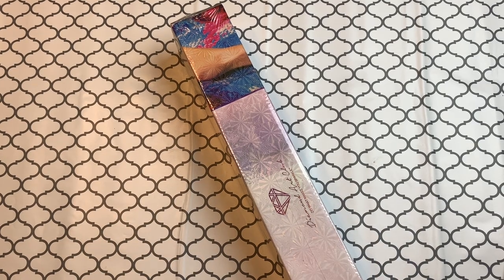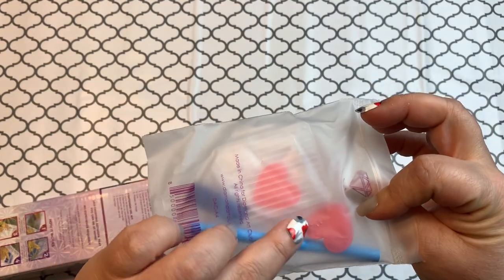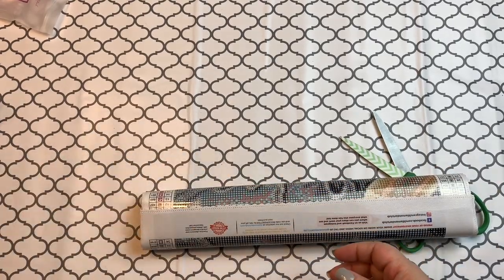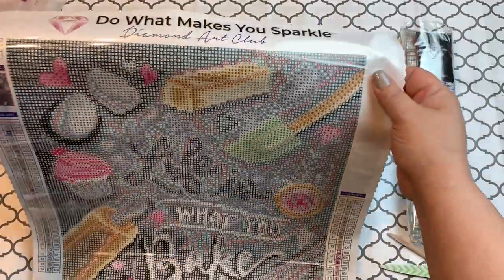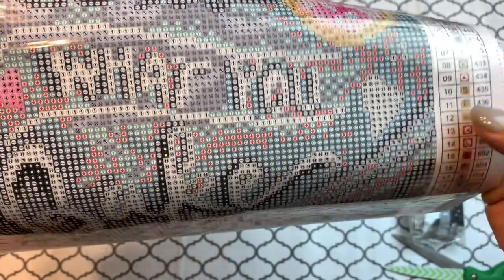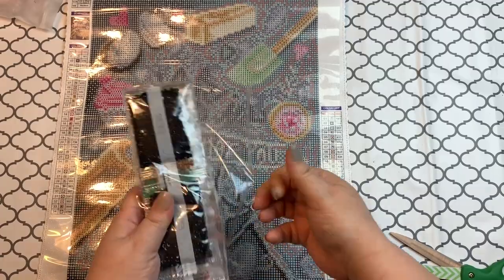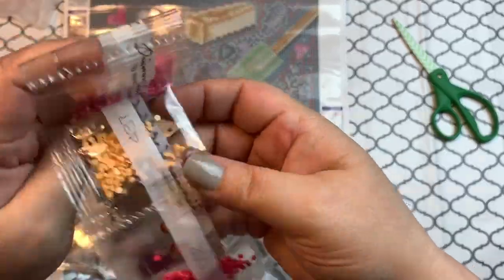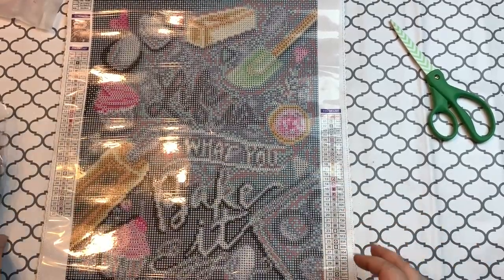Diamond Art Club UNBOXING 📦 * Life is What You Bake It *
Hey Heyy guys!! Today I’m unboxing a fun diamond painting from Diamond Art Club. It’s an oldie, but a goodie!! It’s “Life is What You Bake It”! 😉

Check it out, and get my first impression!

Other Things I Love and Highly Recommend…

💎 Large “Toss your hair in a bun, drink some coffee, and get it done!” COVER minder. DrillPenFrenzy Etsy store Contact Doni if these cover minders are out of stock in case she has more coming back in. She has TONS of other super cute cover minders!